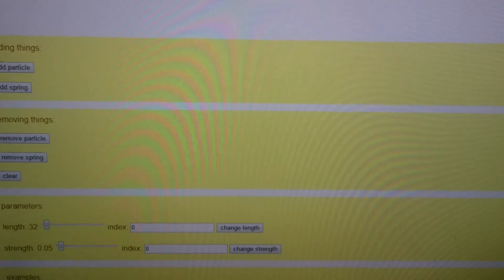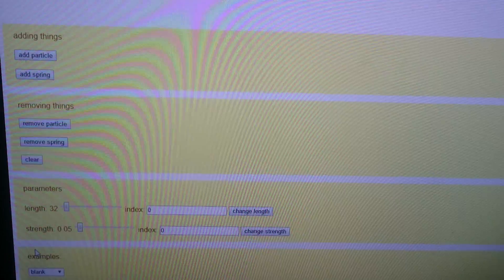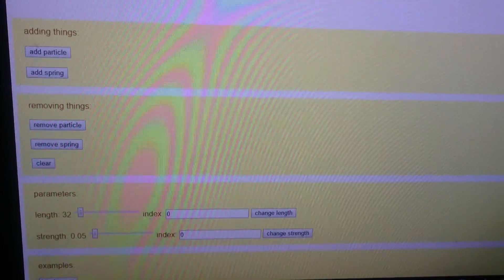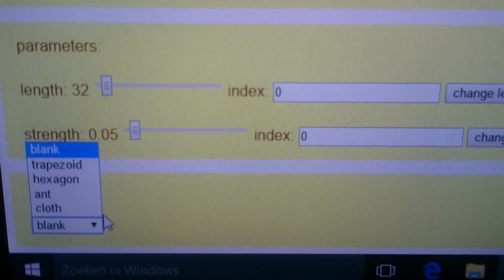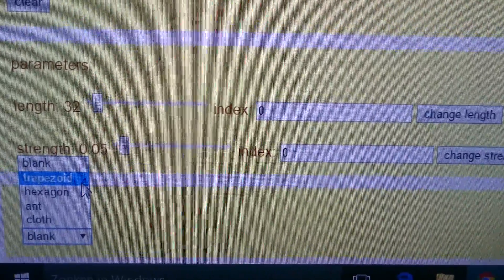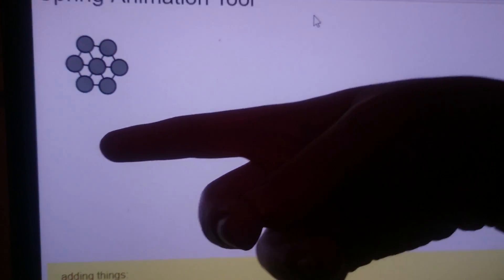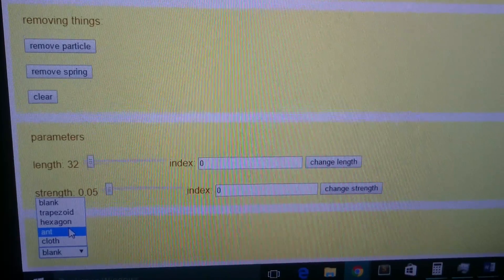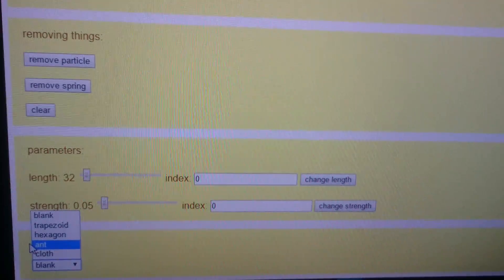Spring Animation Tool 1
The next exciting step in writing his own code about spring force: Simon actually created an interface to allow anyone to build his own shape made of springs and particles! Simon put this project on GitHub and hosted it to make it accessible online.

He also wrote the instructions himself and placed them in the GitHub Wiki